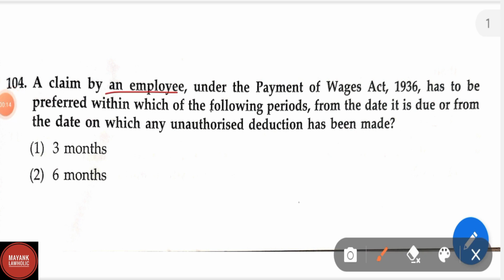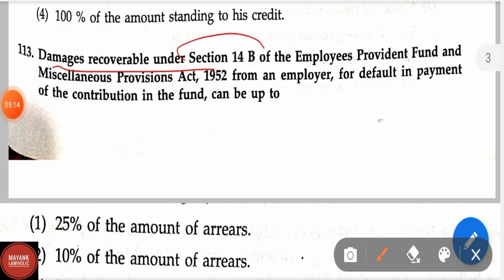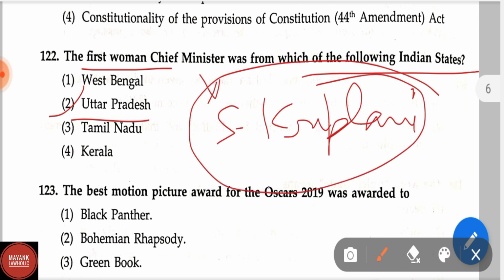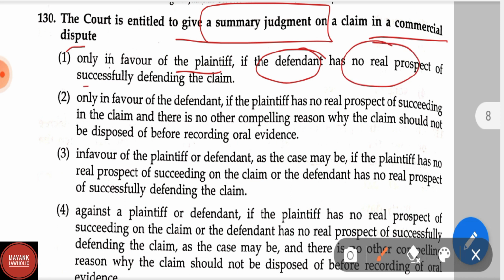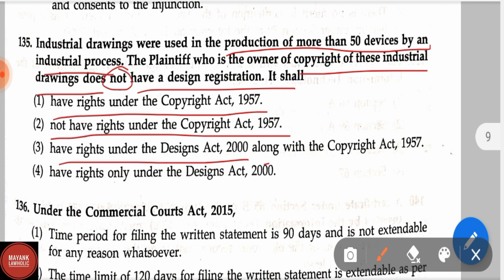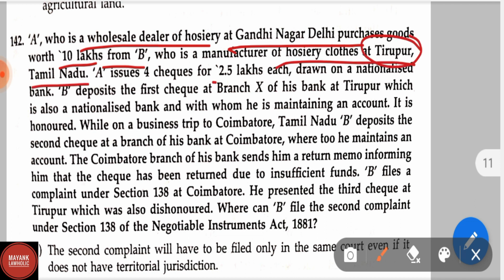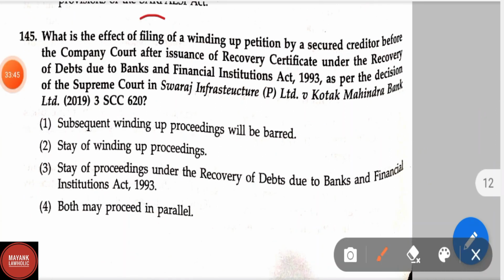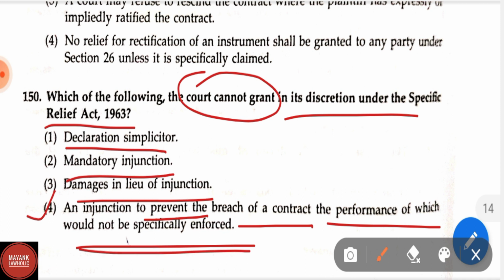HJS - DELHI JUDICIARY || Solved Previous Year Paper 2019 - Part 3 || PRELIMS | MAYANK LAWHOLIC